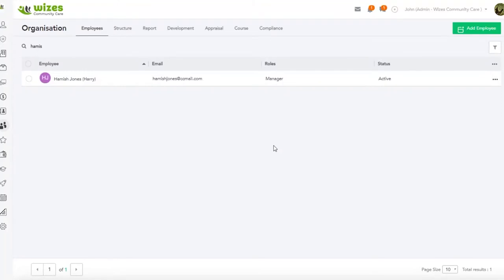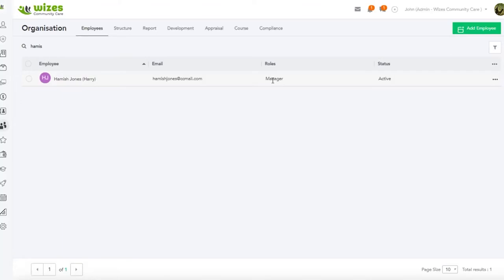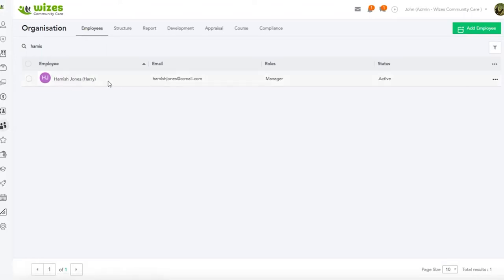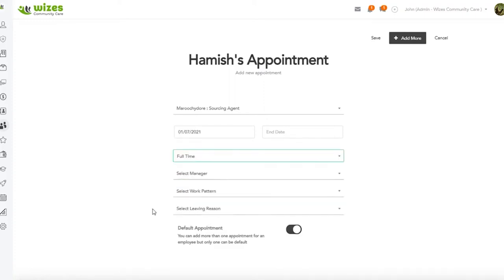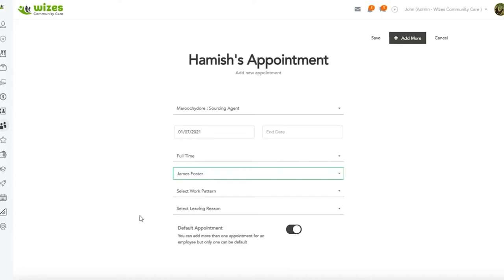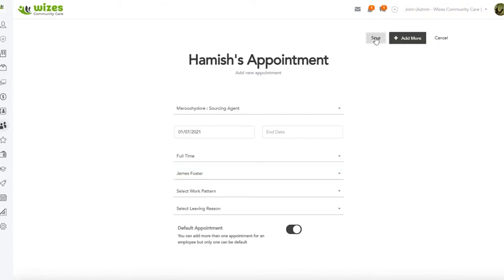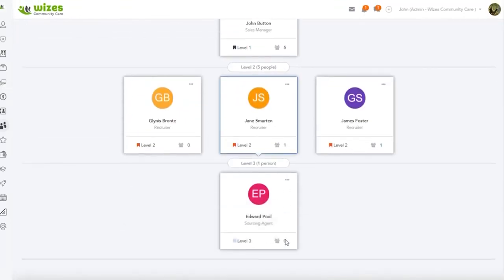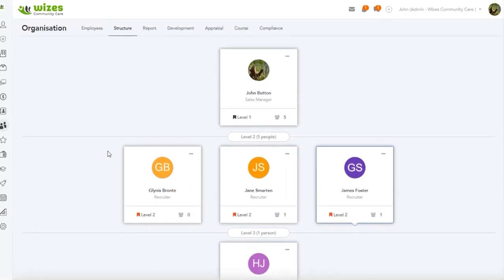Employee Management | Employee Appointments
In Recruit Complete we assign appointments to our internal employees.  The employee appointment consists of the worksite and position the employee is assigned to and this then determines where in your organisation structure the employee resides and who he/she reports to.